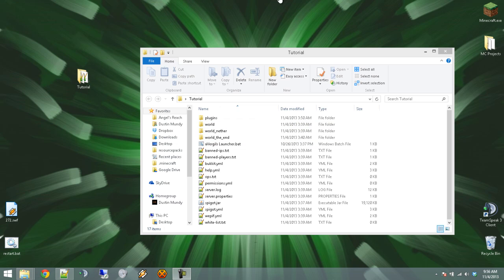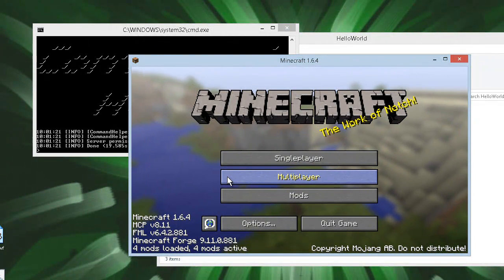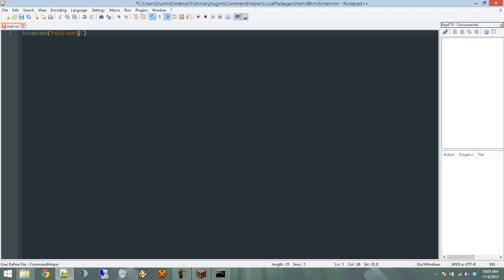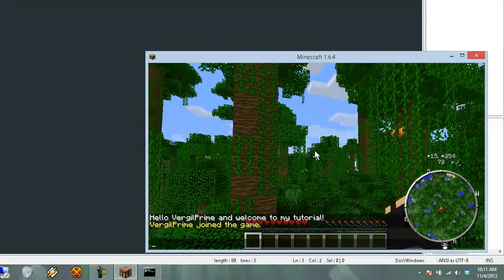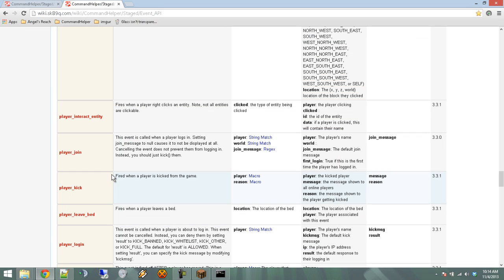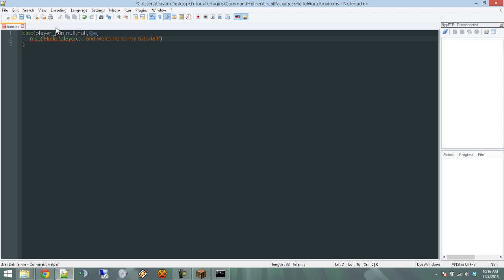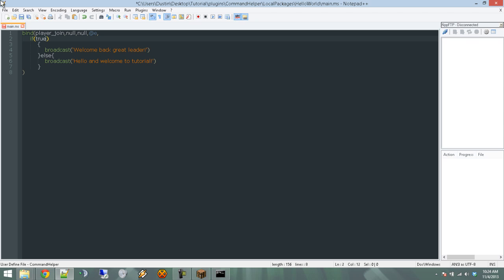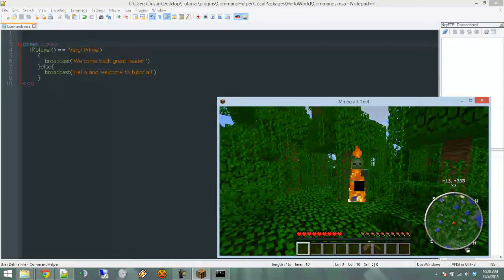CommandHelper Tutorial #2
In this video I go over some basics of coding:
IVariables, If statements, D and B form
main.ms and msa files, /relodaliases.